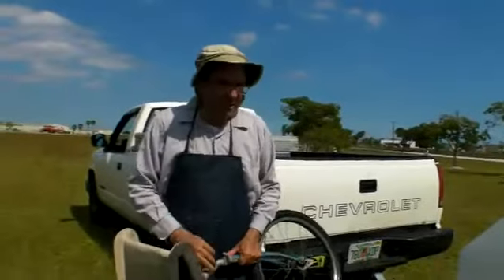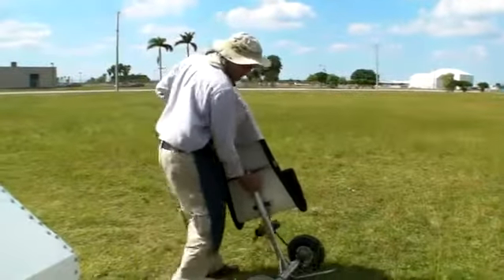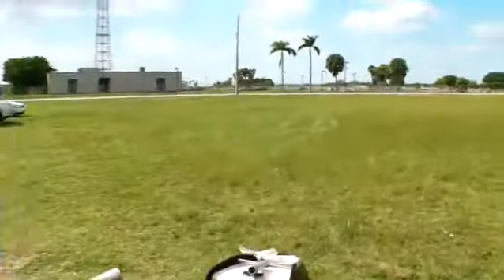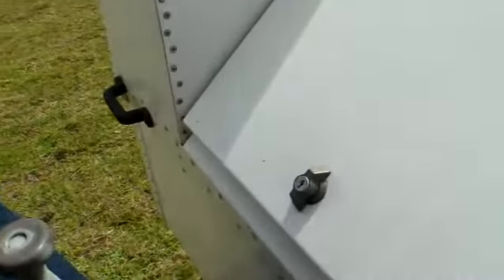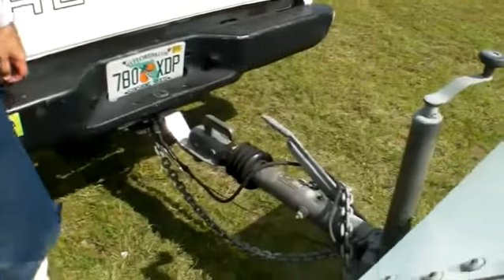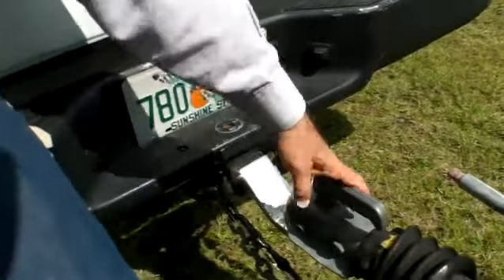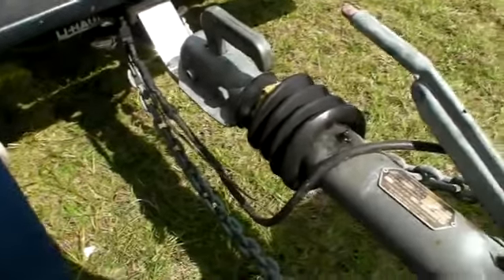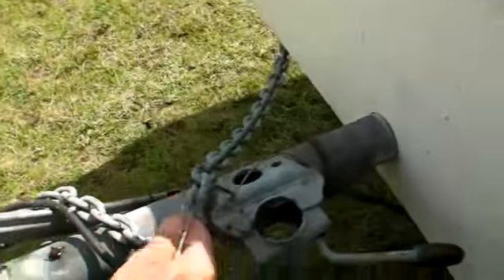discus assembly 10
Part 10 - Last part of assembly / dis-assembly Schempp-Hirth Discus B glider